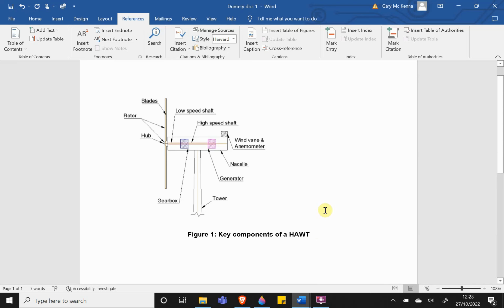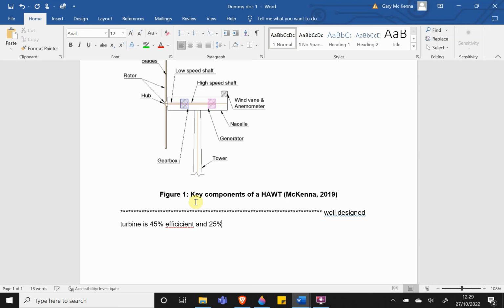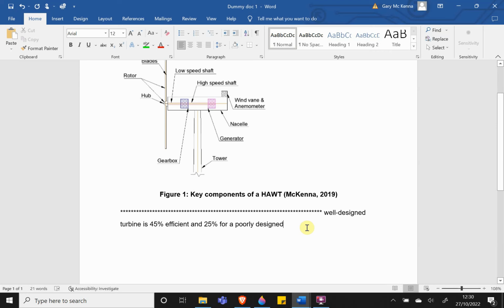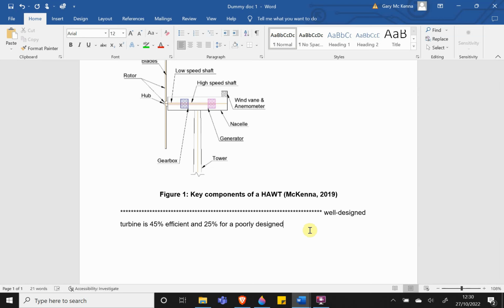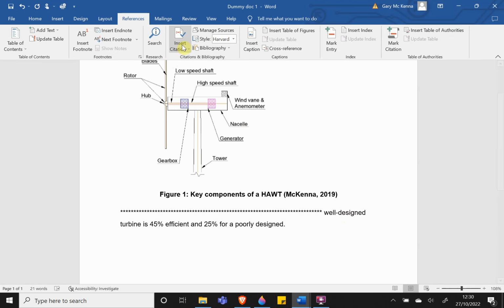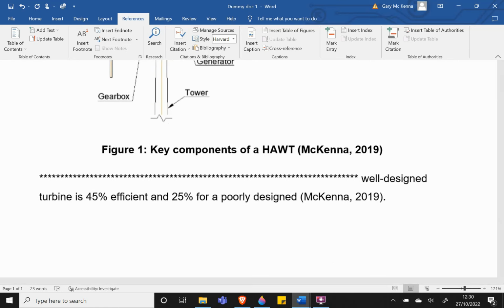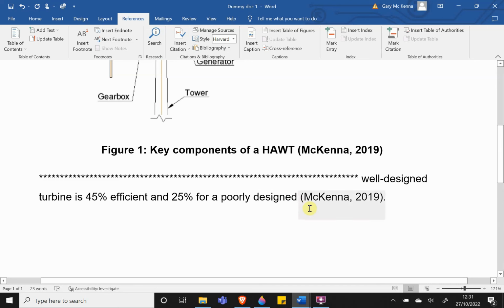9: Inserting a citation correctly and incorrectly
A video showcasing how to insert citations